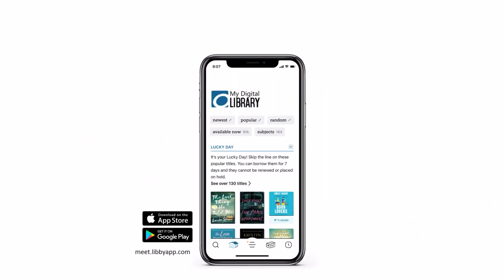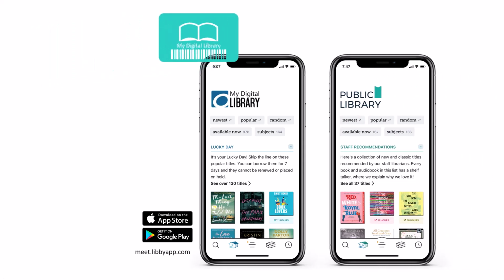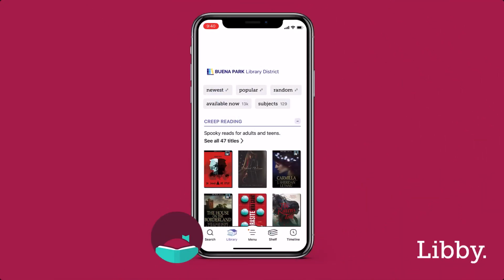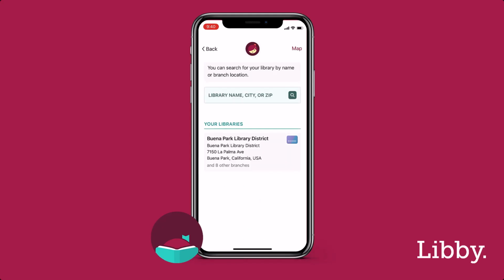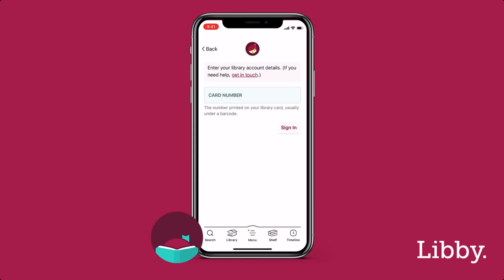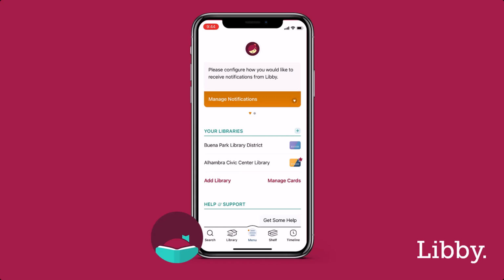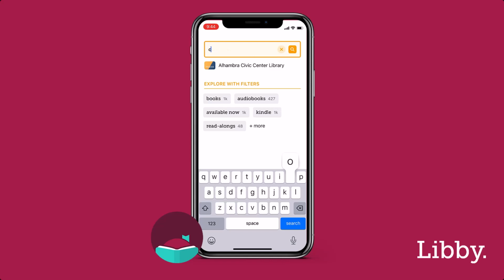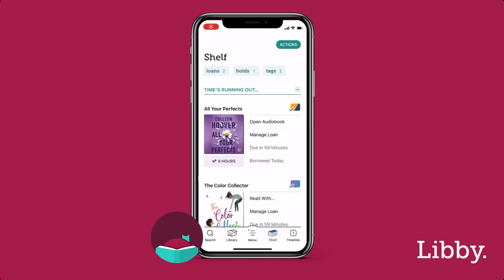Libby: getting started with reciprocal lending